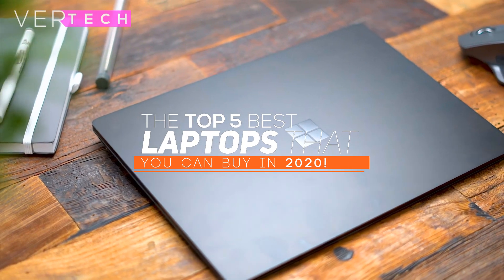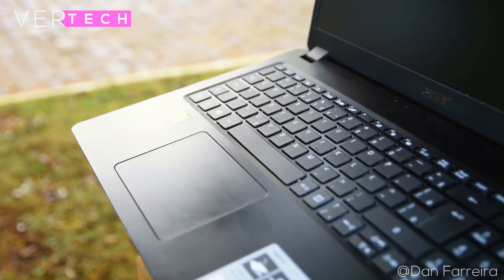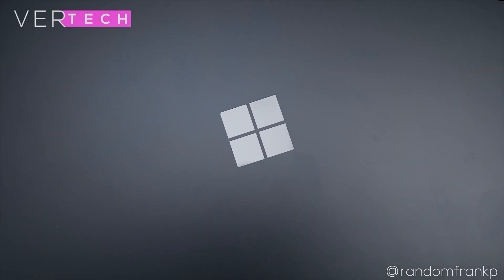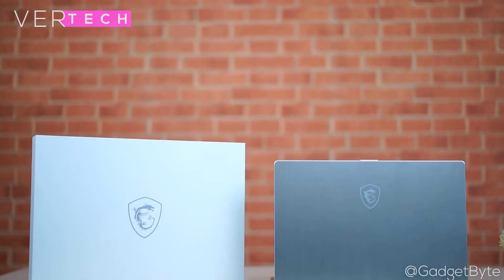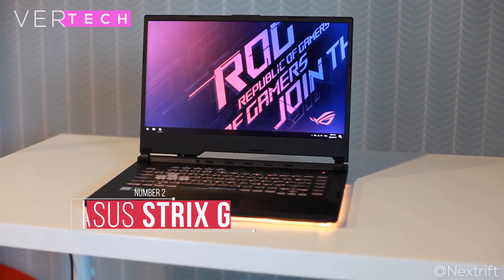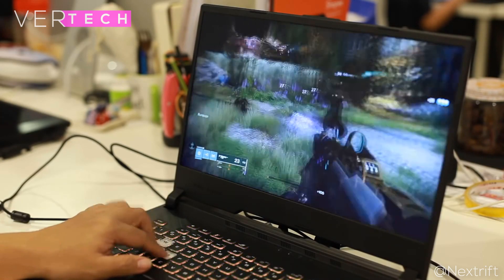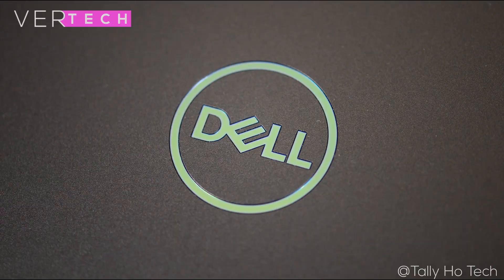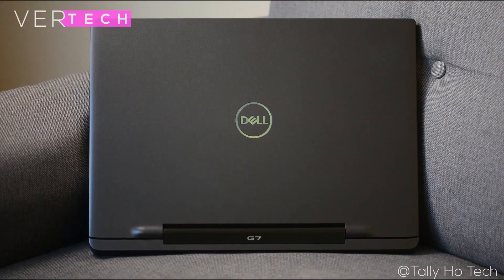Top 5 Best Laptops To Buy In 2020!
Hello Guys and Today I'm going to show you my list for the Top 5 Best Laptops To Buy In 2020! These laptop are of different price ranges and offer the best value in each of there respective categories and price points. I really recommend getting any of these laptops as they won't disappoint you at all and I really love every single one of them. I have included gaming, editing, work related and other types of laptops here that will all be great for most tasks. For the start of this year, I feel like these are the best options and hopefully we get more great laptops and tech in general this year as well.

Amazon US Links:
5. Acer Aspire 5($600)
4. Microsoft Surface Laptop 2($850)
3. MSI Modern 14($900)
2. ASUS ROG Strix G($850)
1. Dell G7 2019($1000)

Amazon India Links:
5. Acer Aspire 5
4. Microsoft Surface Laptop 2
3. MSI Modern 14
2. ASUS ROG Strix G
1. Dell G7 2019

Outro Music: Jayce Ford - "Overnight" (Prod. M I S H K A) Instrumental.

- VerTechHD